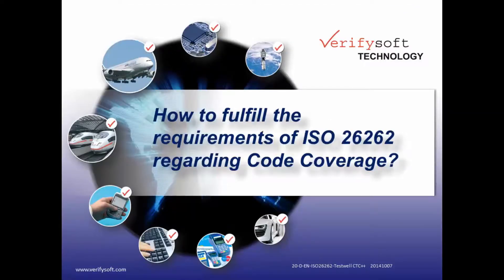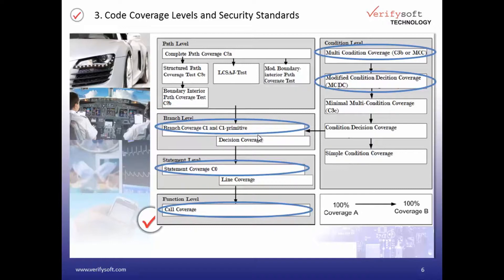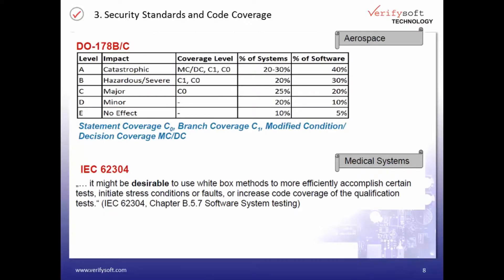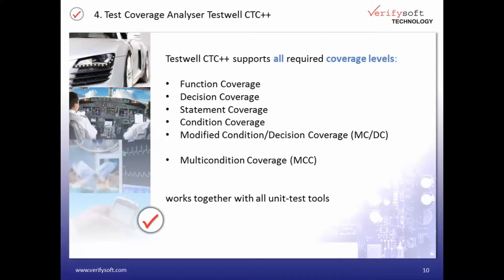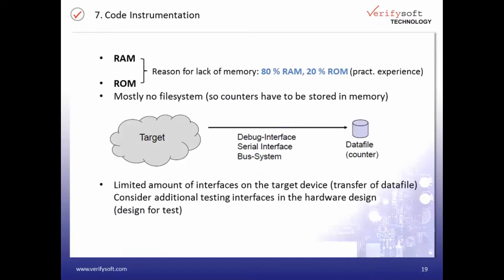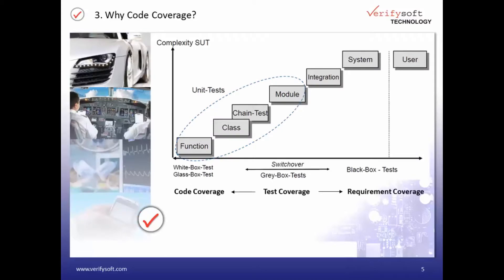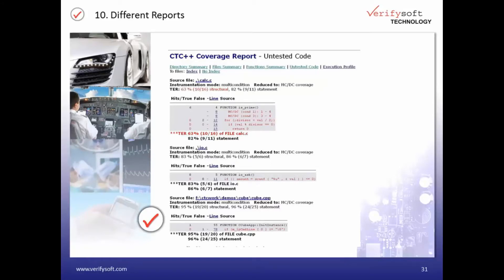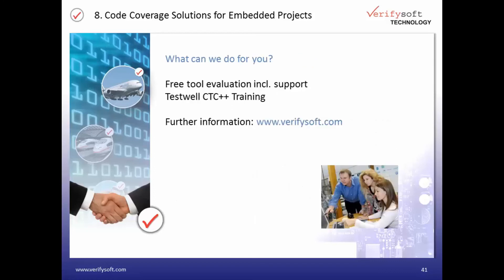ISO26262 and Code Coverage (New Extended Version), (078)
ISO 26262 is an international standard for functional safety of road vehicles. In order to evaluate the completeness of test cases, ISO 26262 requires the measurement of structural coverage. Depending on the Automotive Safety Integrity Level statement coverage, branch coverage and/or MC/DC (Modified Condition/Decision Coverage) is required